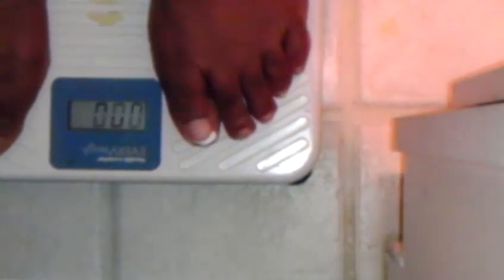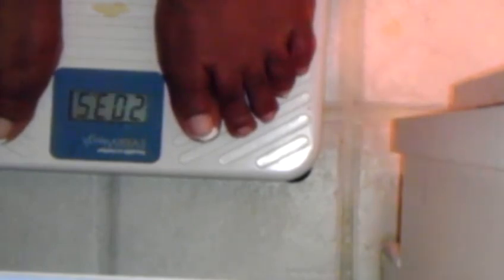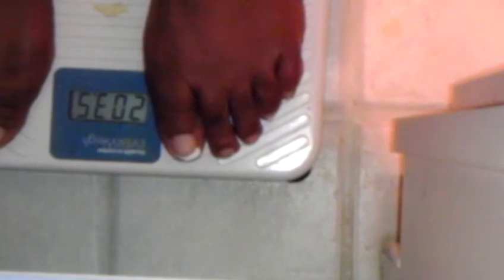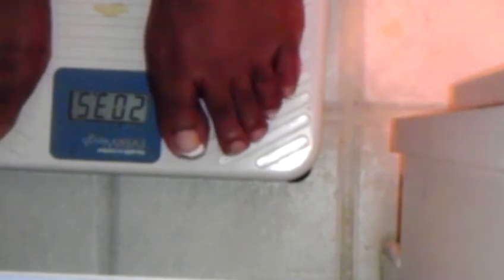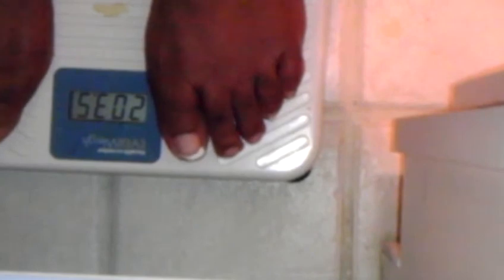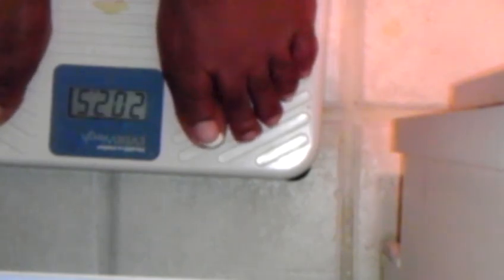01SEP2012 Weigh-In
My last weigh-in was 10JUL2012 and I weighed 207.5.  I experienced a health issue, but maintained the same weight thru 2 weeks ago. Over the last 2 wks, I returned 2 more intense workouts.  Result...